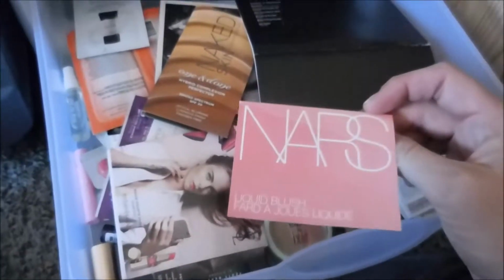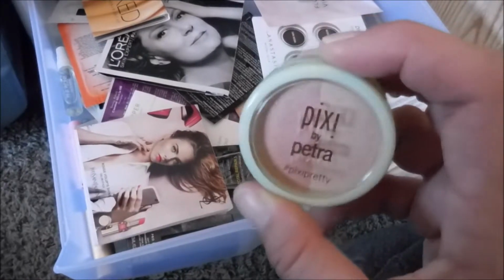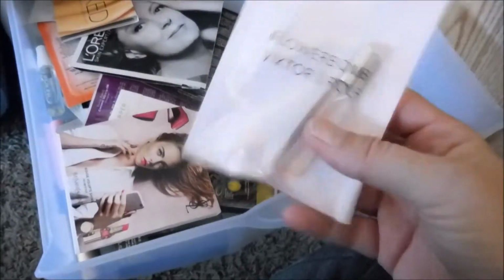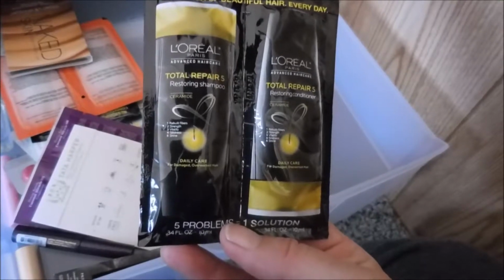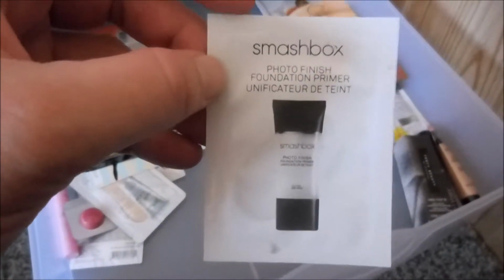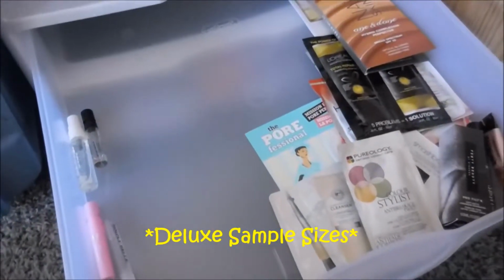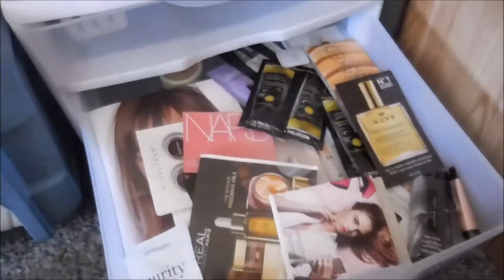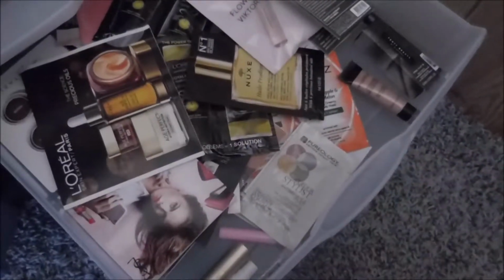A Jaunt Through My Sample Drawer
Today is just a jaunt through my sample drawer. As many of you know, I have been stocking up on samples with the anticipation of being able to do a sample series of some sort. Currently, that is not happening fast enough….for me. So here is a look at the samples I have accumulated in the 2 months I have been doing this (WOW!! Two months already!!) I hope you enjoy!
I would be so grateful for you to be a part of my You Tube family!
Thank you for spending some time with me today!

✅ My subscriptions:
• BoxyCharm